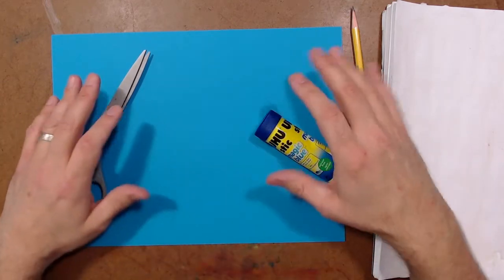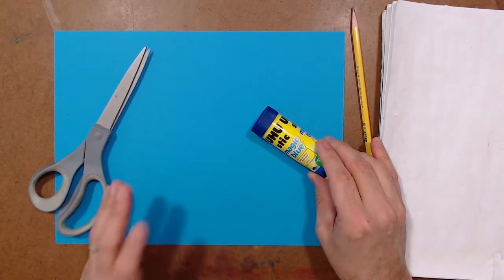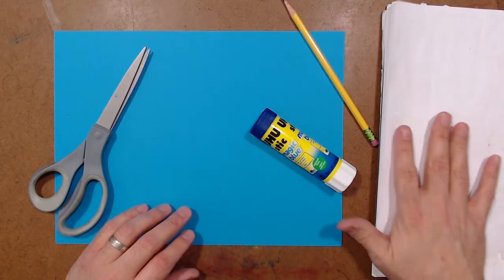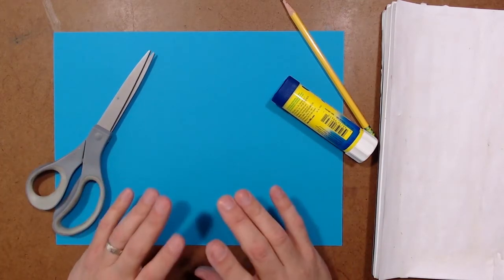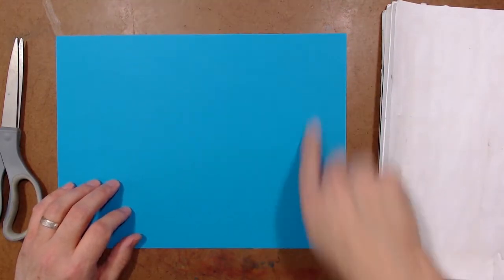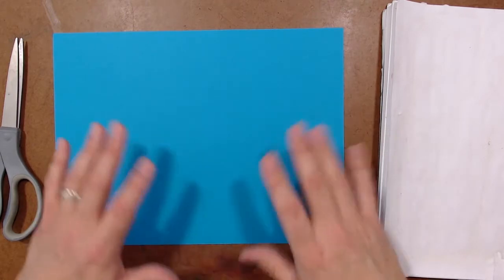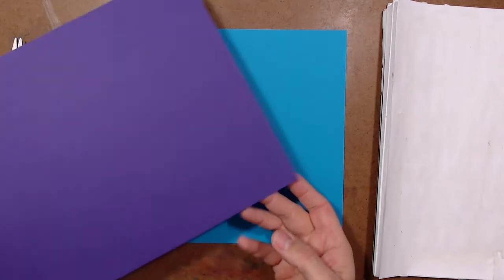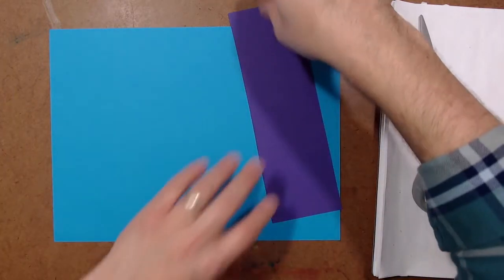Round Hill Arts Center Virtual Art Lesson: Collage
Collage is a simple and fun way to create artwork, and you just need some paper, scissors, and glue. By focusing on the basic shapes of what you are making, you can make anything. Eric Scott shows you some basic collage techniques as he makes a monster face, but make whatever you want. Grab some colored paper, scissors, and glue, and follow along.